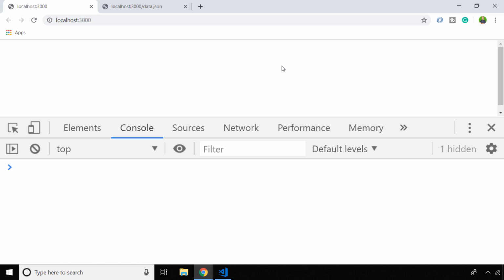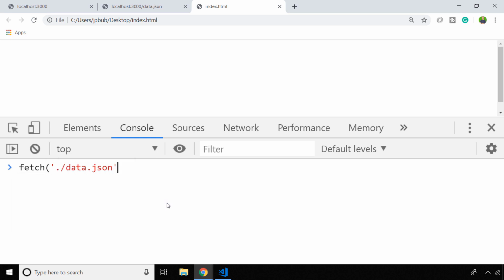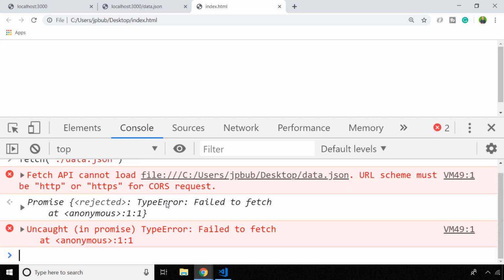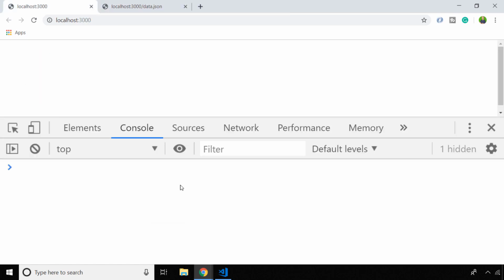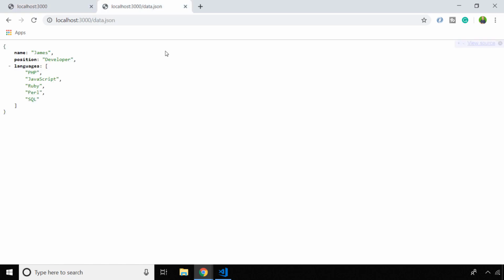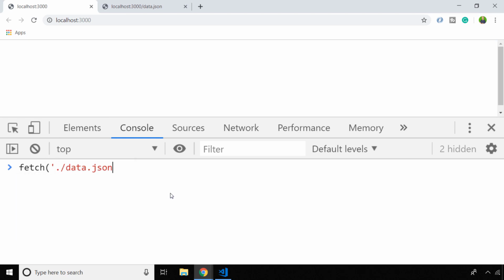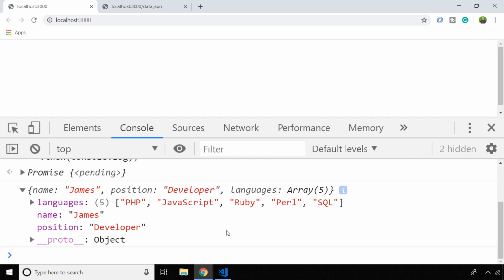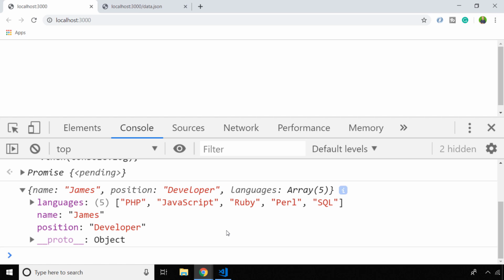How To Read a JSON File With JavaScript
In this tutorial, you'll learn how to read a JSON file with your JavaScript code.  Get my free 32 page eBook of JavaScript HowTos

In order to read a JSON file with JavaScript you need to make a network request to the file that contains your JSON data.

It's not quite as easy as just 'requiring' a file like you would do with NodeJS or using a commonJS import in your browser.  Therefore, reading a JSON file with JavaScript is very much like making a call to an API endpoint and you'll need a tool to do this.

Probably the simplest way to make the call is to use the fetch API to send the network request to the file and because of CORS and not being able to send a network request locally you will probably need to setup a server (I use the NPM package lite-server in the tutorial) in order to serve your base file and the JSON file.

The benefit of using Fetch is you can call the response.json() function to convert the response data to a JavaScript object automatically. Channel Handle @codebubb